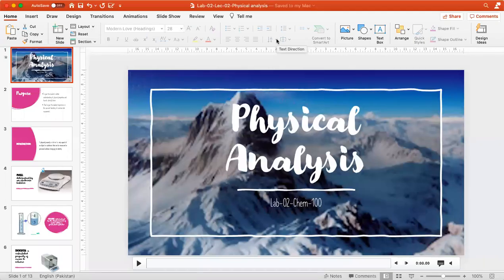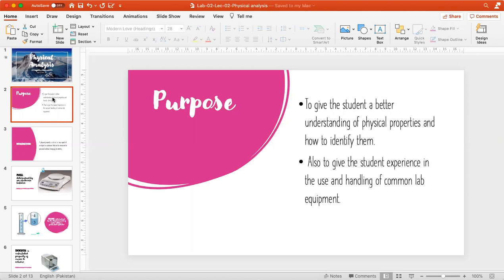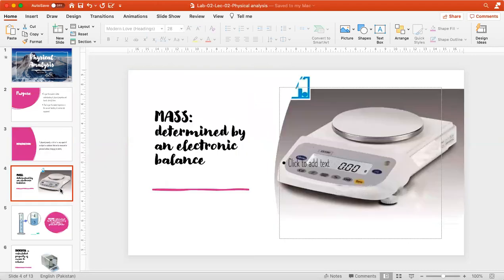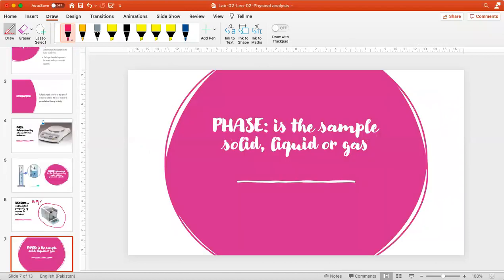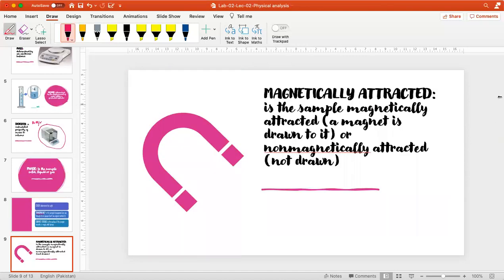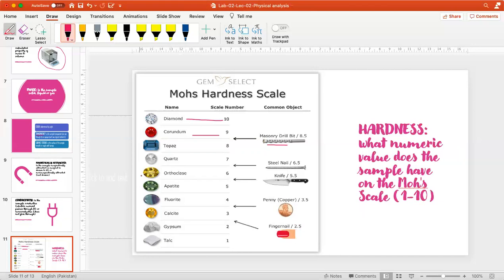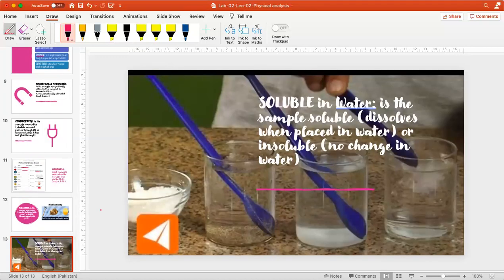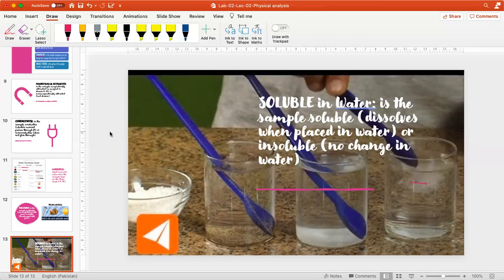Lab 02 Lec 02 Physical properties | Dr Seemal Jelani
Published| Aug 20